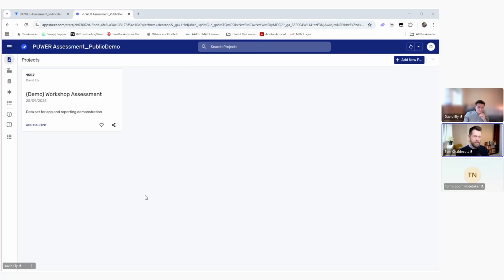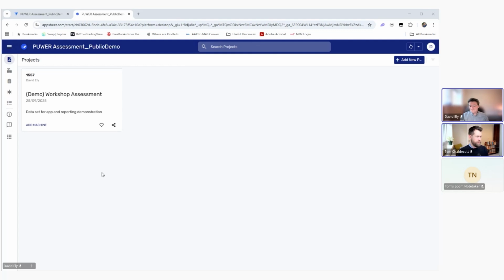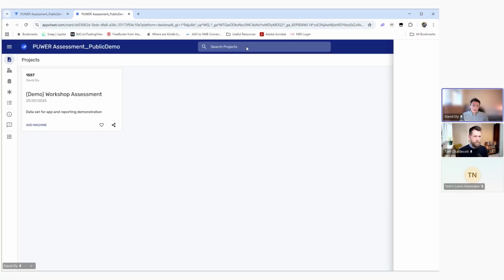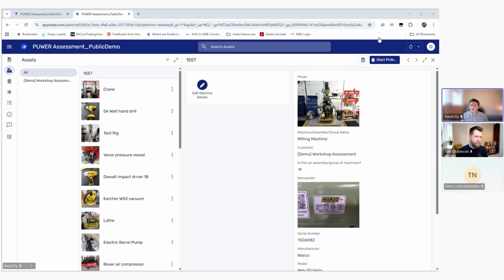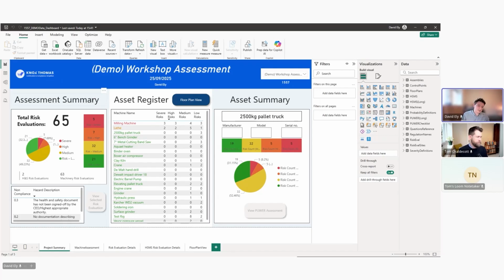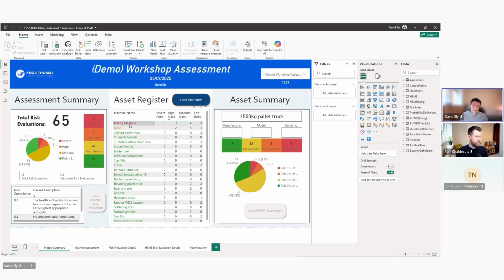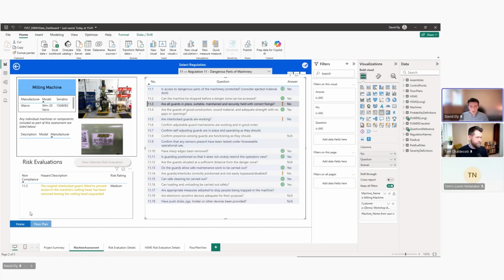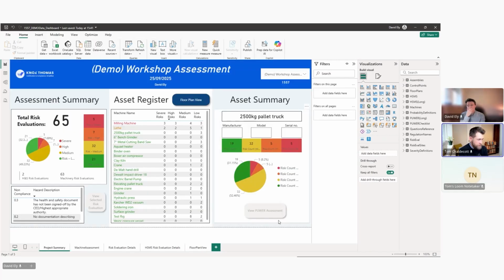Standardising PUWER Assessments with Smart Dashboards (feat. David Ely)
Tom is joined by David Ely to unveil a new in-house tool Knox Thomas has built to standardise PUWER assessments and make findings easier to action. They walk through the mobile-friendly app used on site to capture consistent data, build an asset register, tag photos, and log risk evaluations—then show how everything feeds a secure database and an interactive Power BI dashboard for clear decision-making.

Tom and David also discuss potential free access in future once the tool is finalised. This practical demo shows how to bring consistency, transparency, and speed to your assessments.